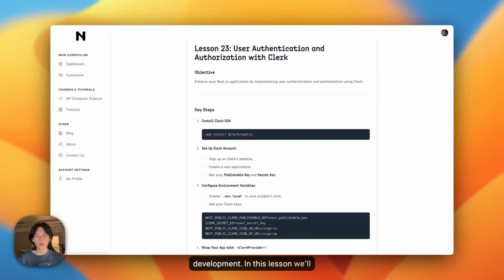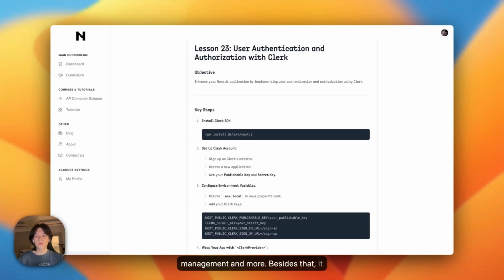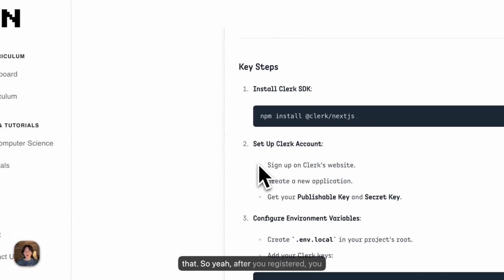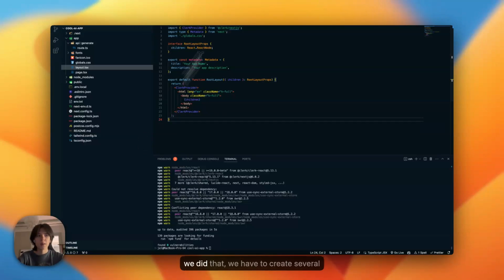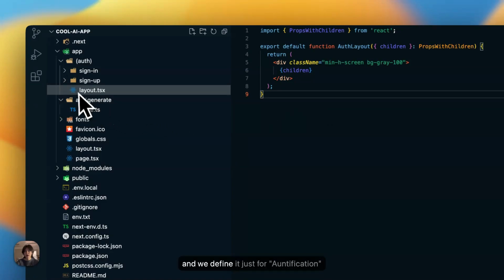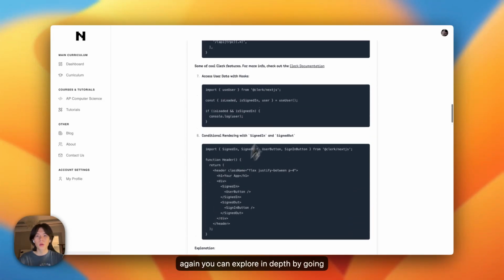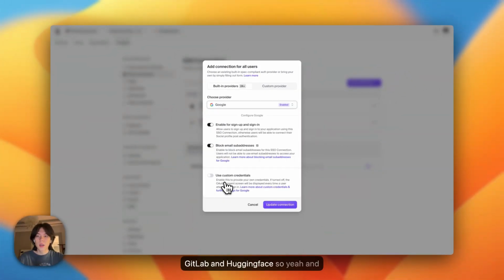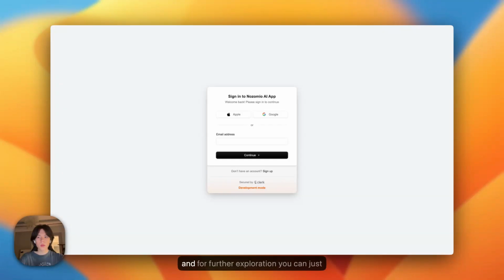Nozomio | Module 5 Lesson 23 | User Authentication and Authorization with Clerk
In this lesson, we'll dive into user authentication and authorization with Clerk in Next.js! 🚀 Discover why Clerk is a powerful alternative to traditional authentication methods like NextAuth.js, offering streamlined integration, multi-factor authentication, and enhanced security features. This tutorial will guide you step-by-step, from setting up Clerk in your project to creating custom sign-in and sign-up pages, protecting routes, and managing user sessions. Perfect for anyone looking to implement secure, scalable, and feature-rich authentication in their Next.js app. 👍

Happy Hacking!